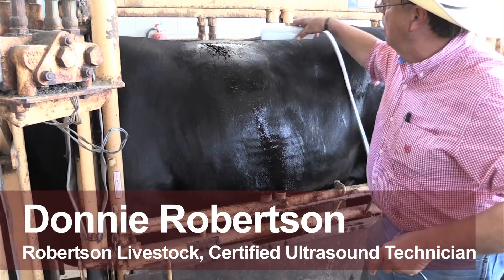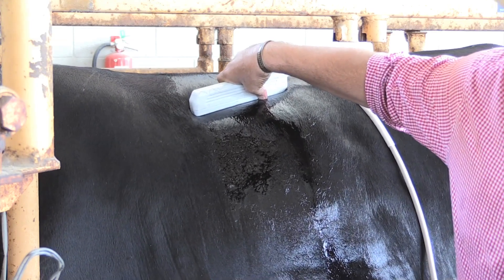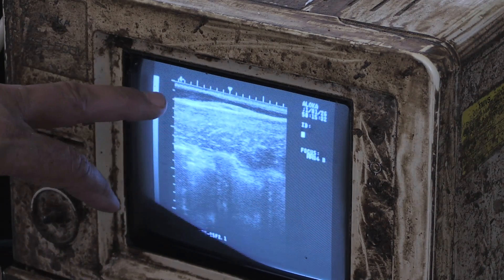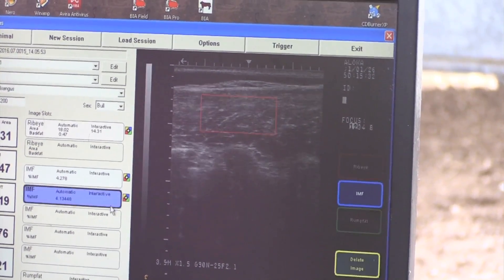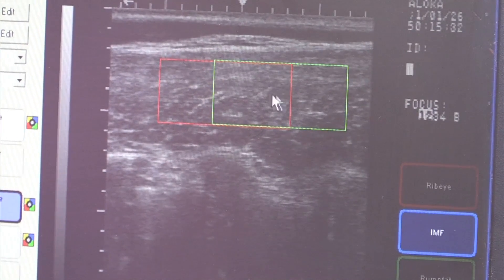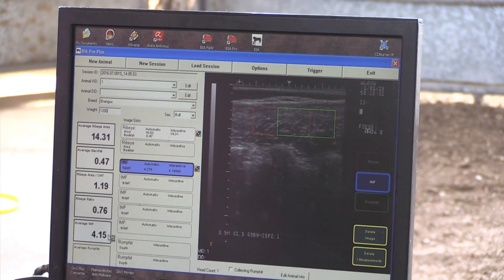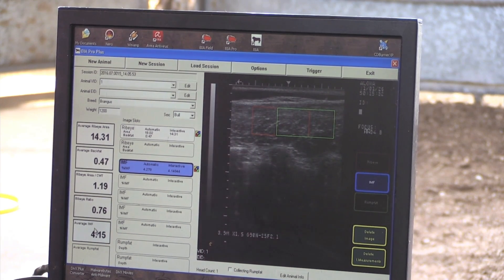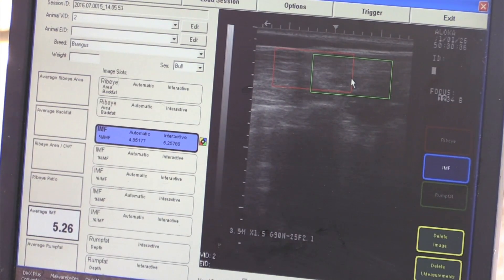Donnie Robertson - Ultrasound for Carcass Traits in Cattle - Measuring Marbling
Donnie Robertson, with Robertson Livestock, a certified ultrasound technician, is our teacher.